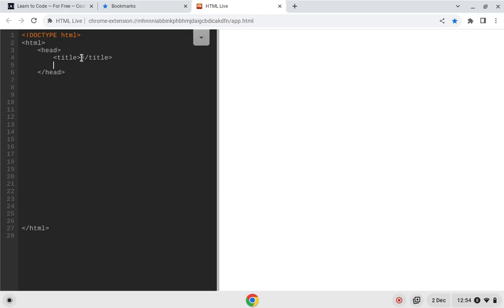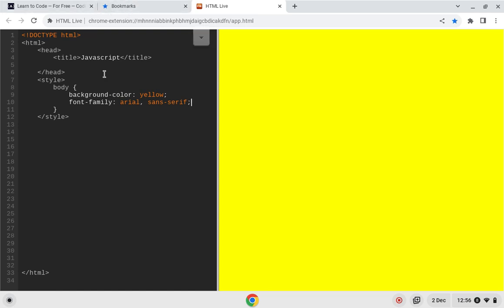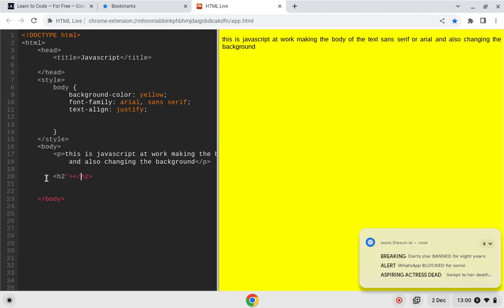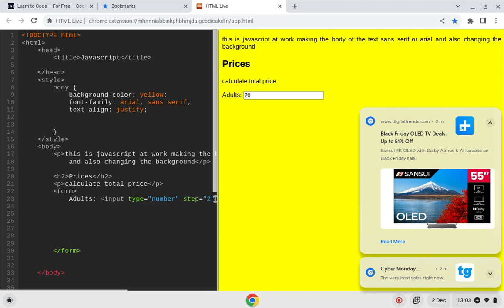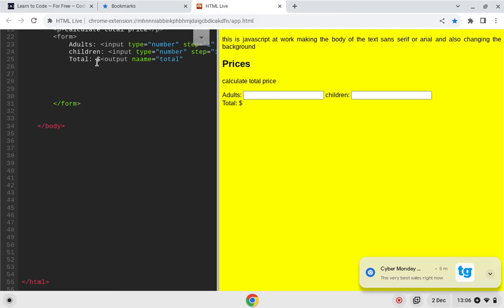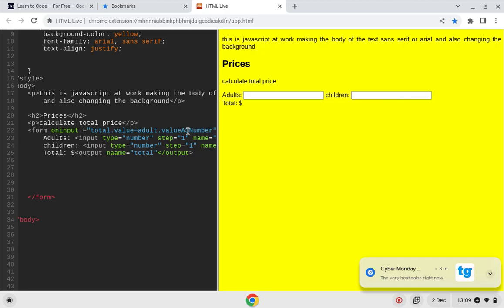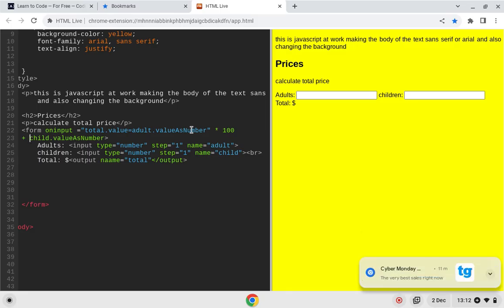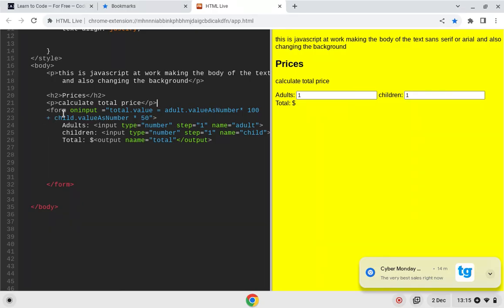html calculation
html calculation about adult tickets etc